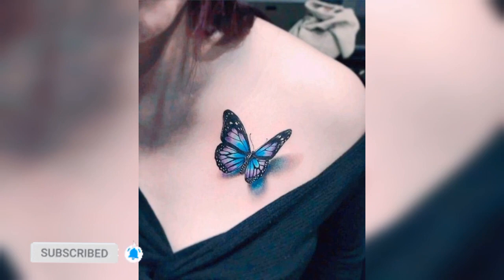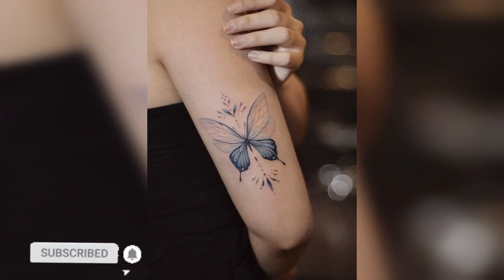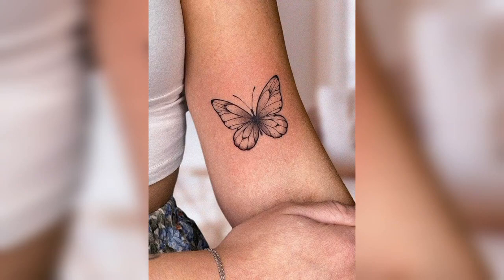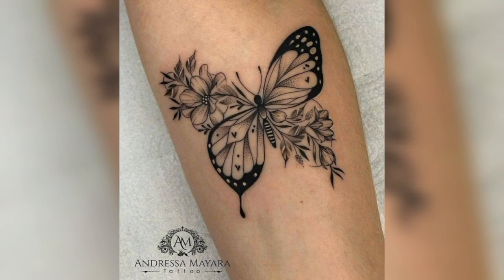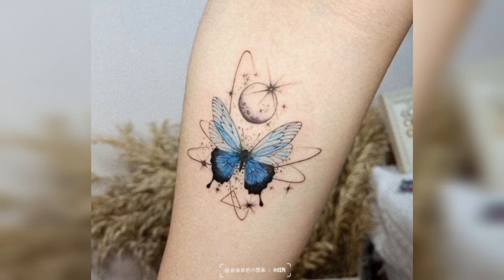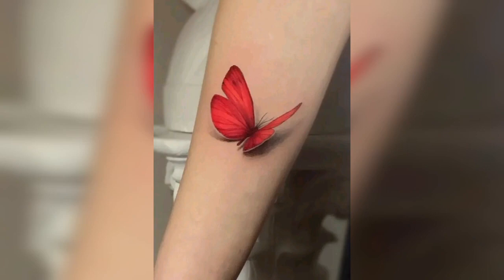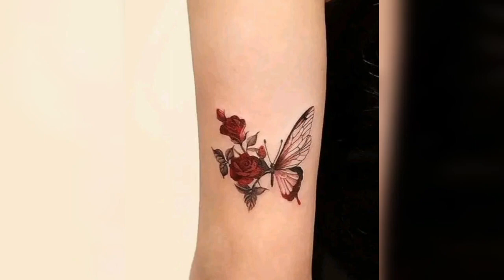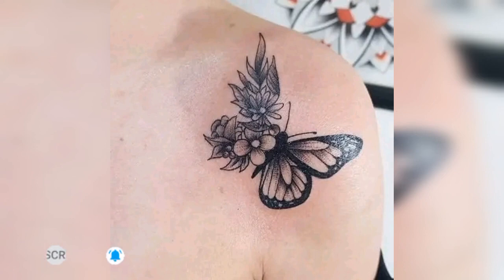Different types of butterfly tattoo design ideas for girls/ Butterfly tattoo design collection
hello everyone this video is about Different types of butterfly tattoo design ideas for girls/ Butterfly tattoo design collection.